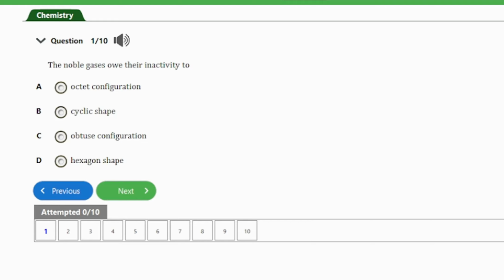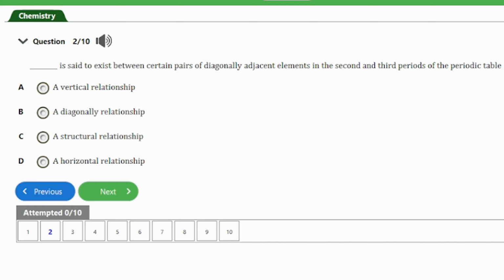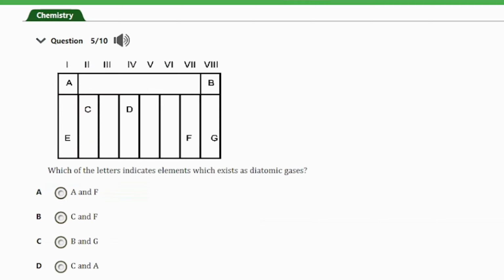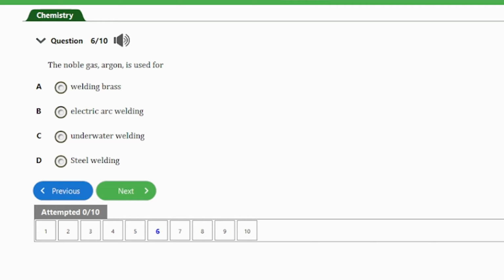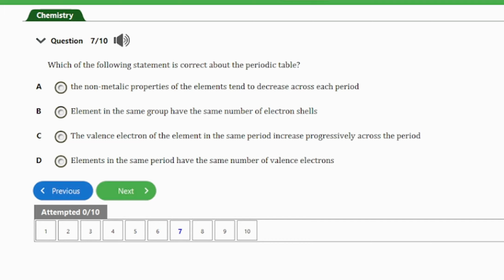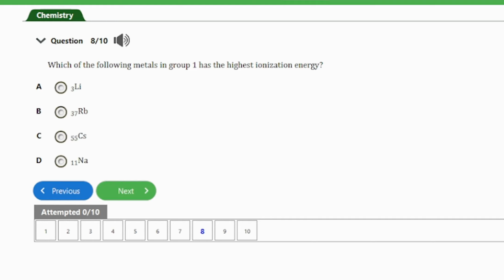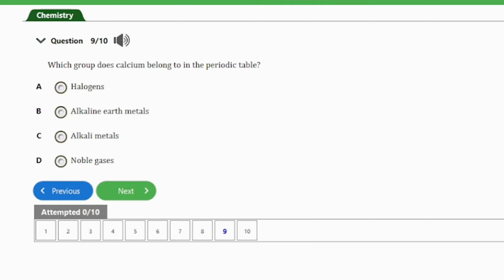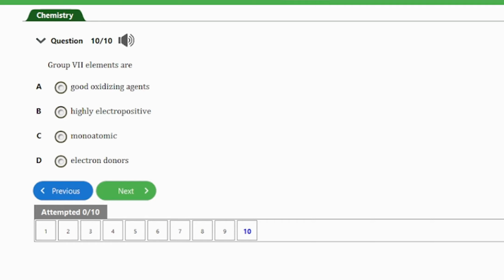JAMB Chemistry CBT Tutorial 2026 Questions On Periodic Table (Top 10)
JAMB Chemistry Likely Questions And Answers On Periodic Table

Periodic Table is one of the basic problems in JAMB Chemistry.

In this JAMB chemistry tutorial video, I answered JAMB chemistry 10 questions on periodic table

This video is a definite guide to smashing questions on periodic table in JAMB Chemistry.